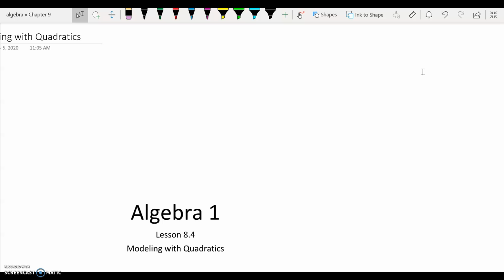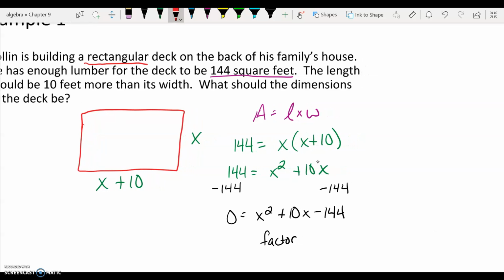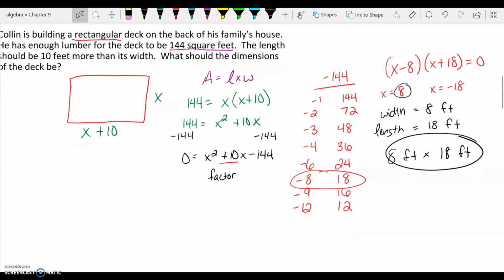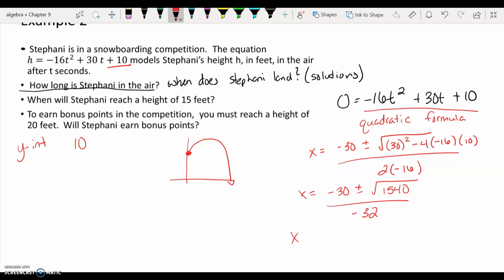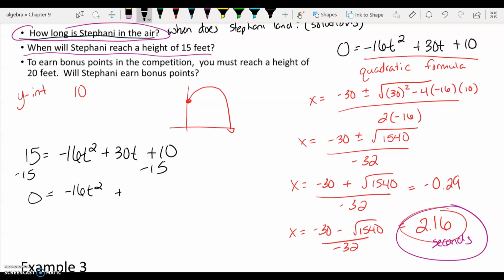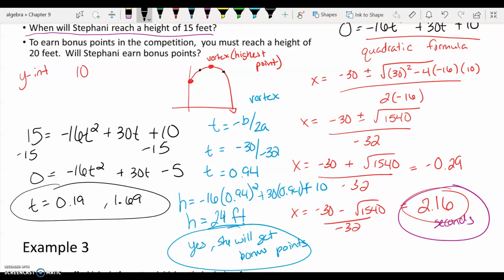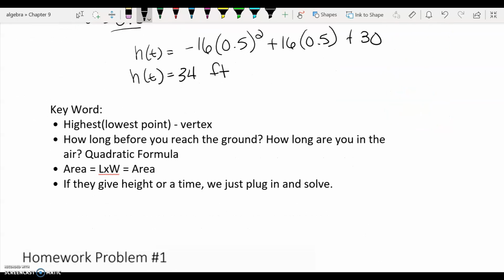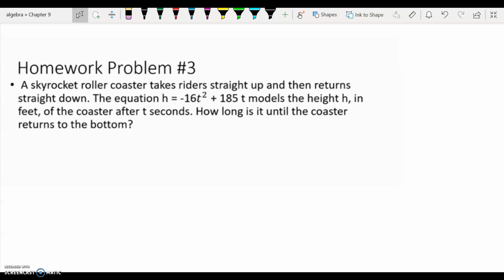Algebra 1 modeling with quadratics